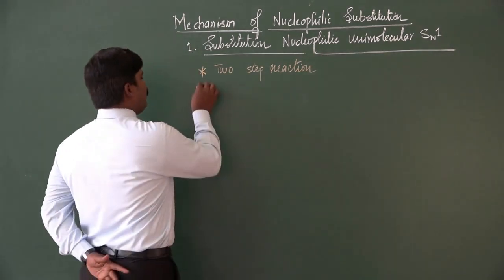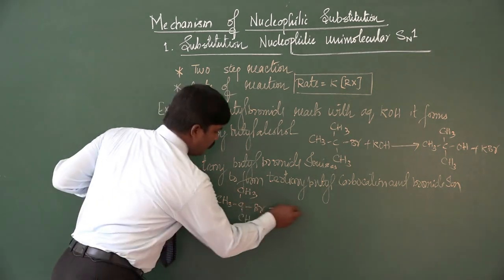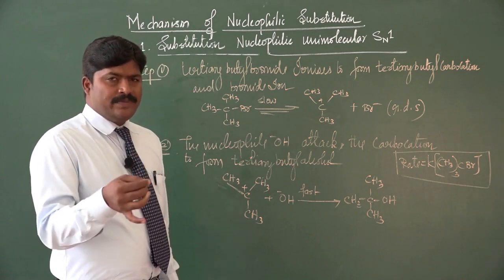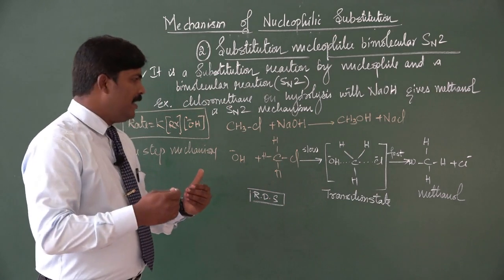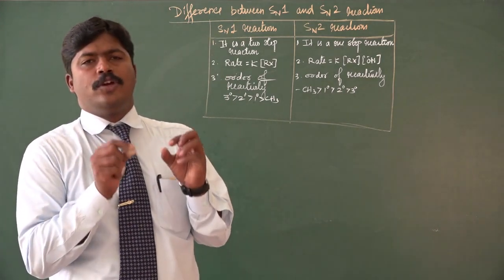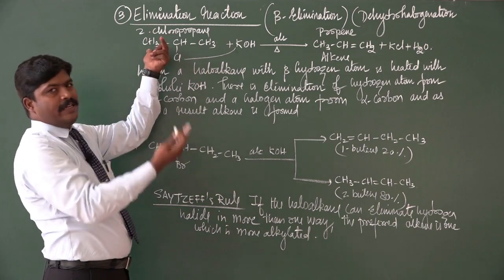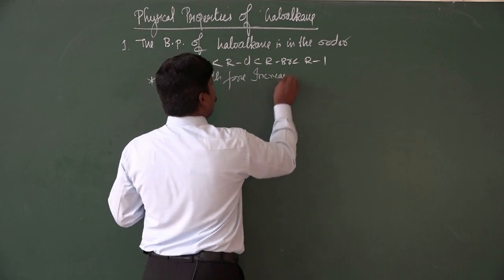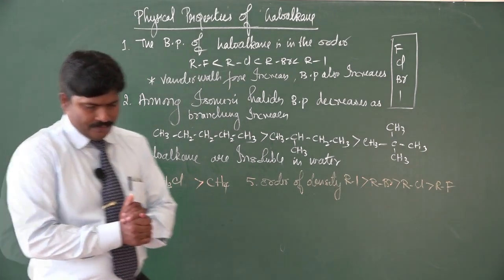St Philomena's P.U. College, Mysore. Dept of Chemistry class 4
Haloalkane and Haloarene